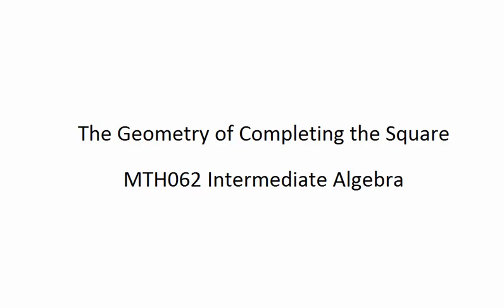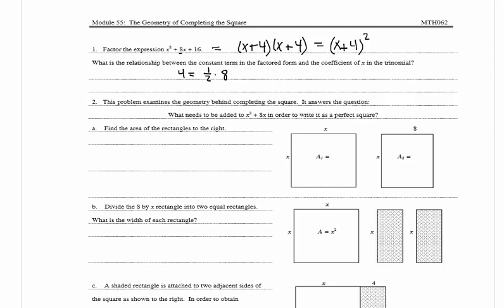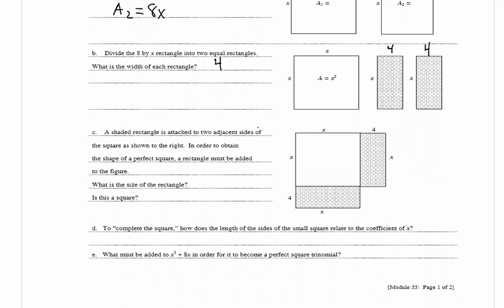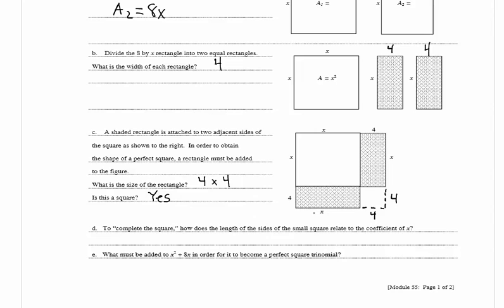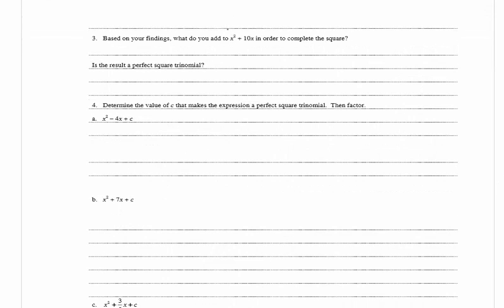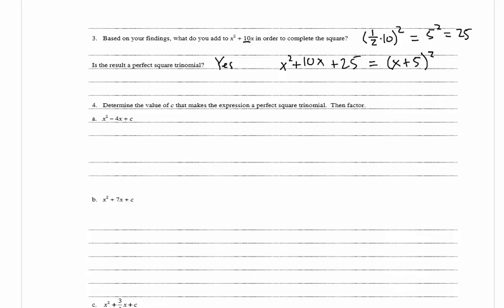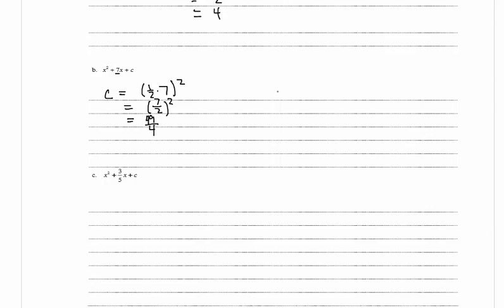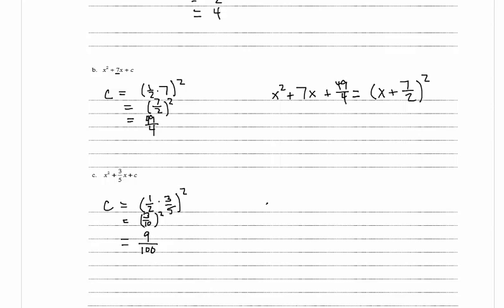the geometry of completing the square module 55 mth 062